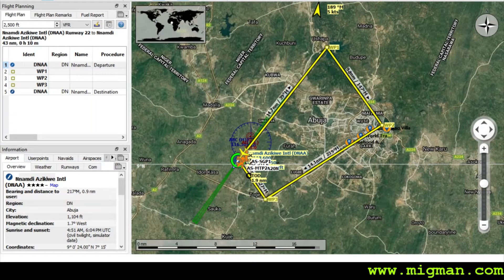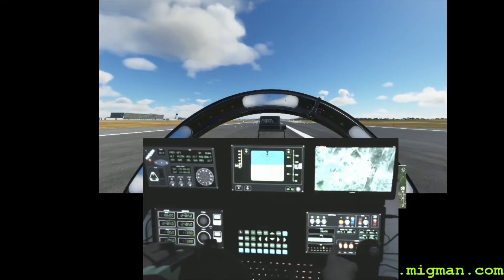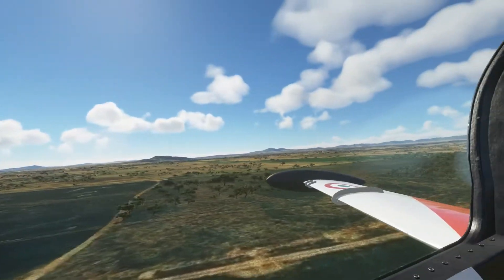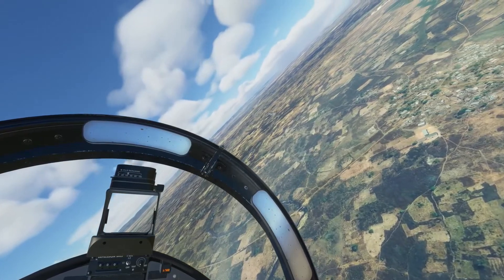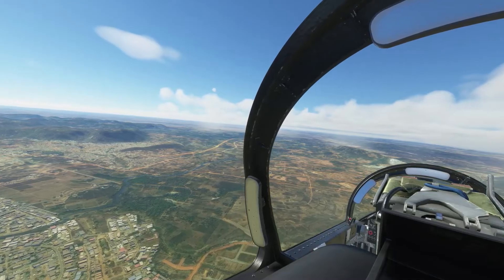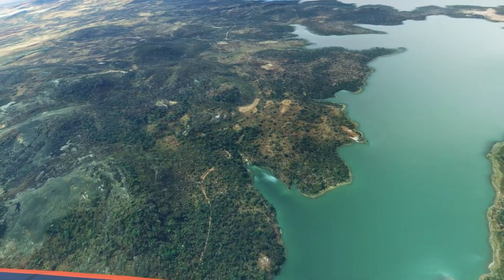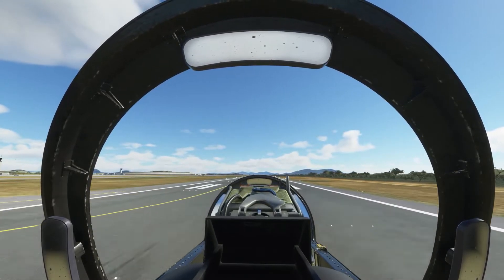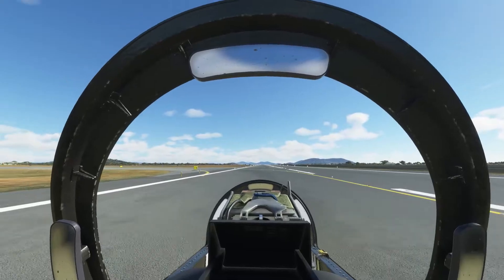NIGERIA --/o\-- Beyond Thunderdome --/o\-- Microsoft Flight Simulator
In this video I flew the mission: "Beyond Thunderdome" from MiGMan's World Tour for Microsoft Flight Simulator 2020